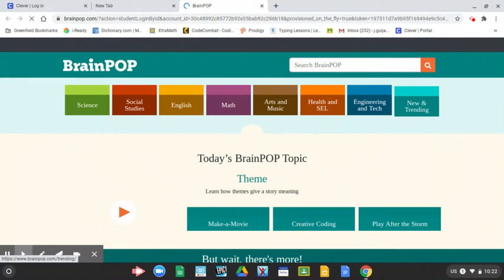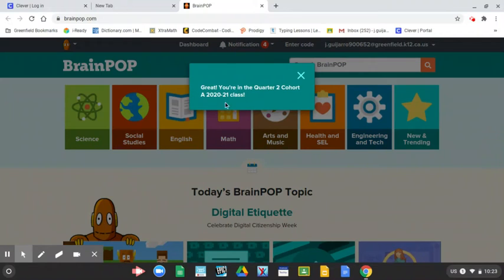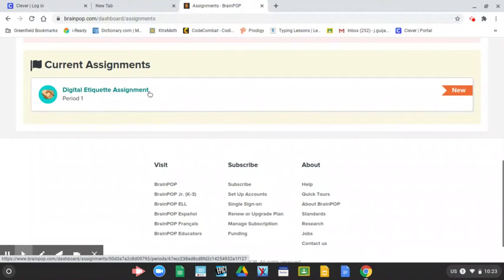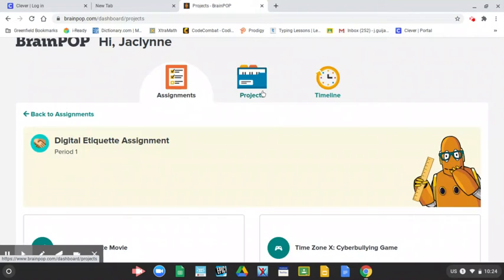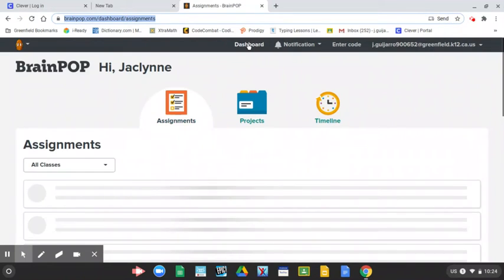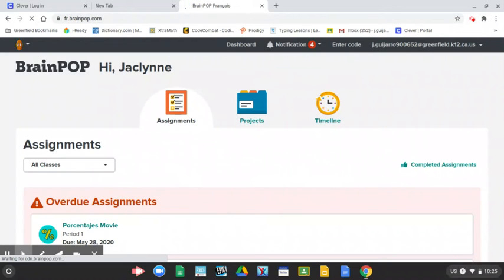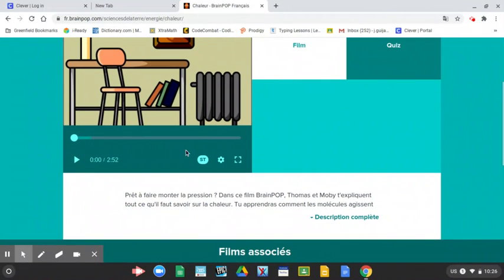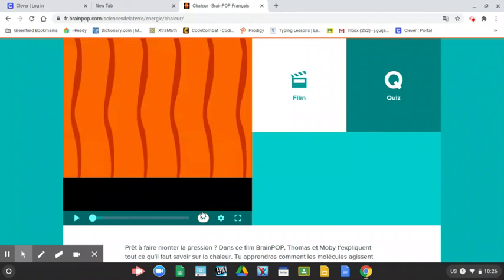Student Brainpop Setup Tutorial